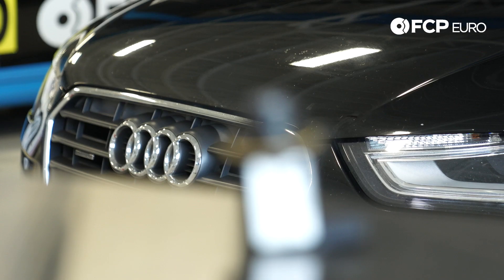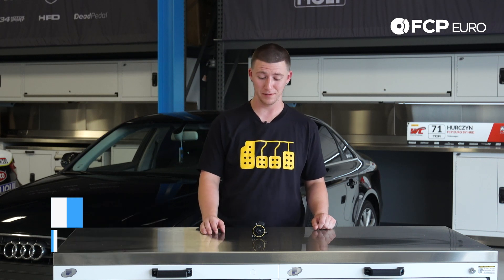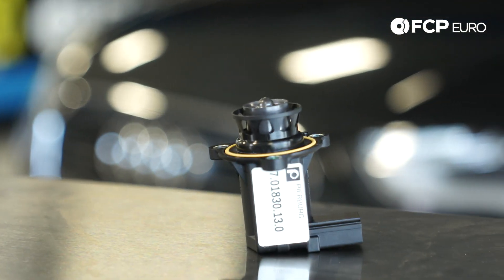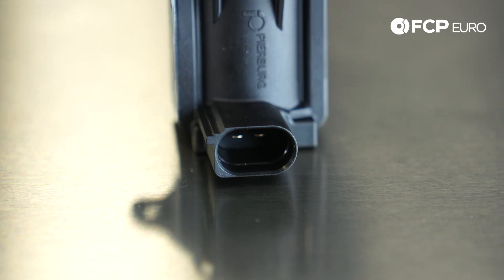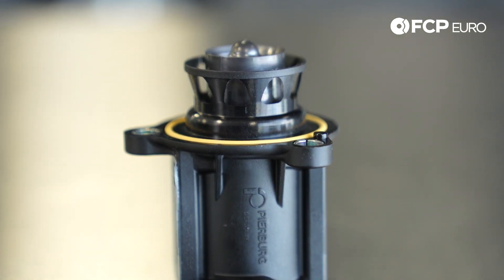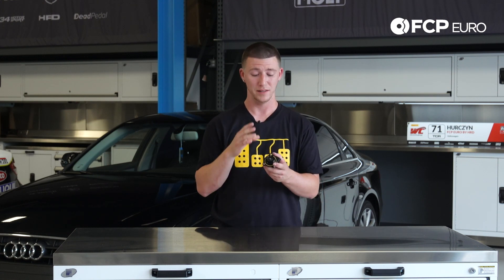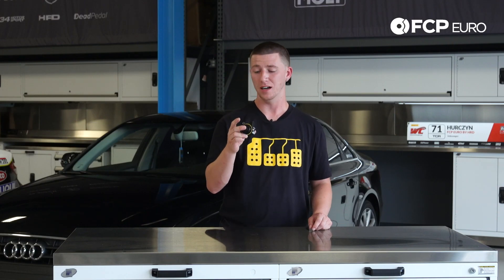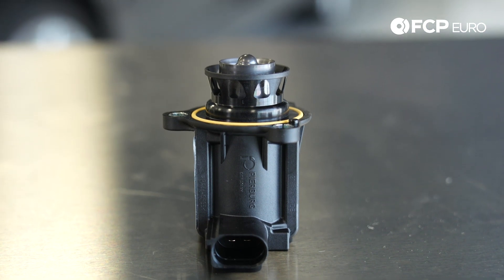Audi B8 - 2.0T - Diverter Valve - Common Failures, Benefits, and Product Review